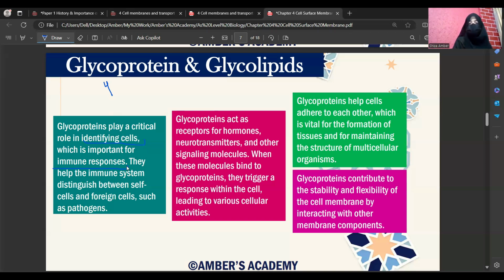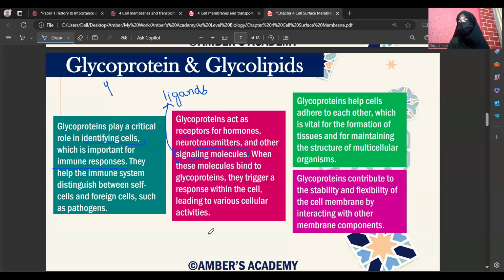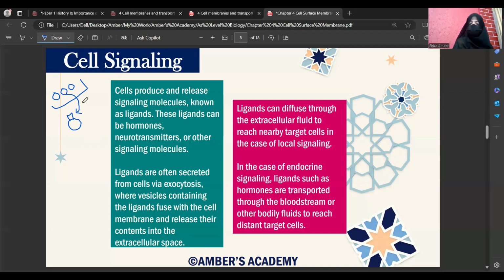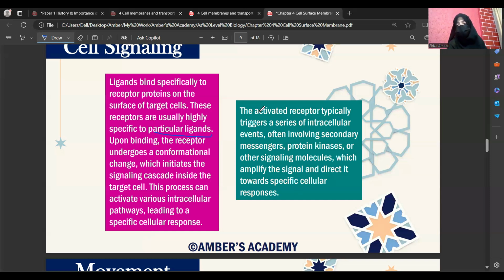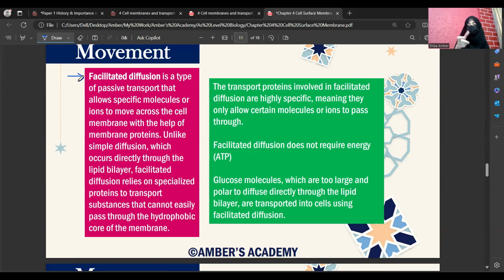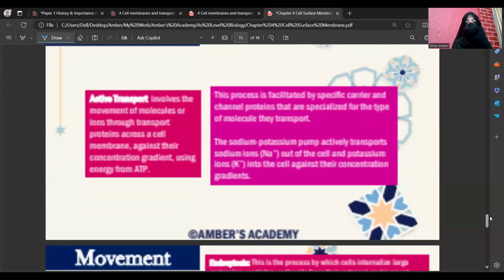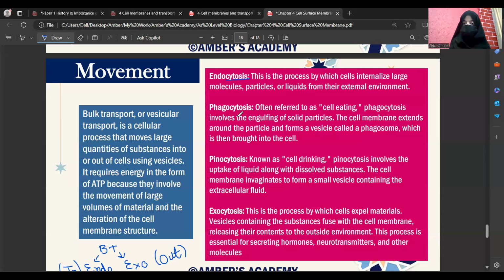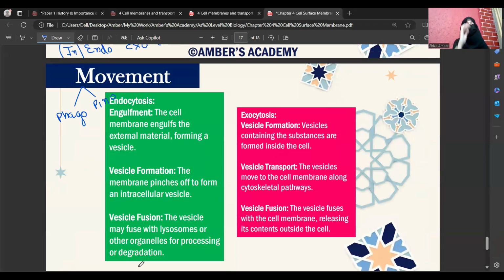Cell Membrane and Transport (Part 4) Explained | AS Level Biology (Cambridge 9700)